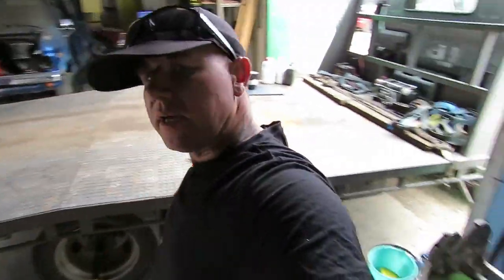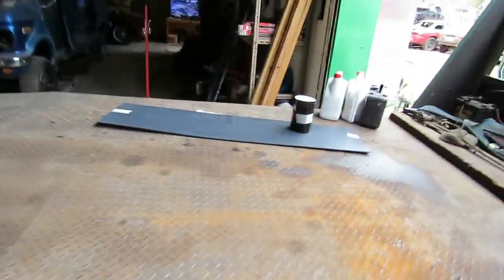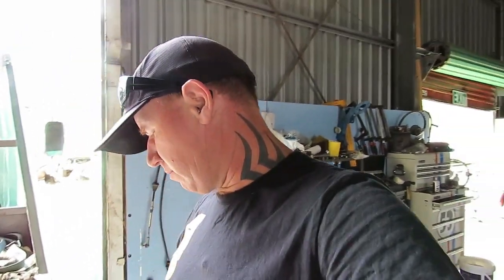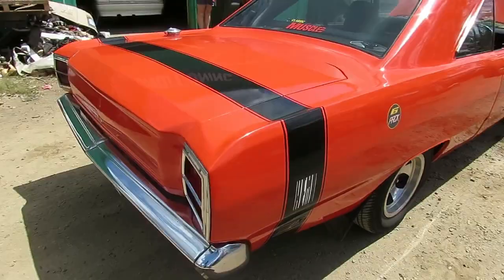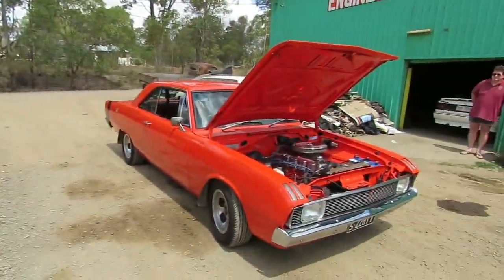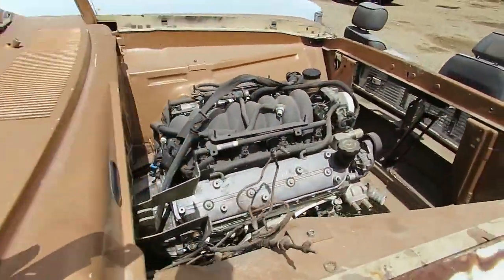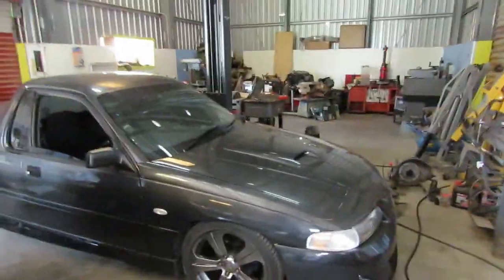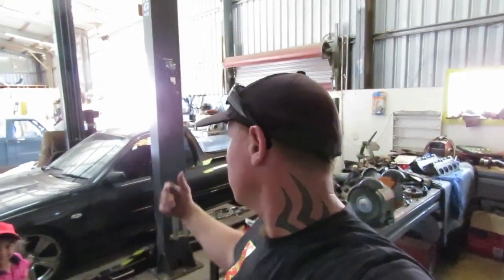kingatow crew //valiant vg mexicana and vg hardtop spot the difference..vnss ute update..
in this video the next from redman and the kingatow crew in nanango queensland Australia we see the kingatow beaver tail tow truck get some matinance done the diff center needs to be changed and after the new paint job the sign writing needs to be done so a fresh set of stickers made by j s signs are fitted up giving the truck a new look we also get to check out the vg mexicarna coupe and compare it yo a standard vg hardtop checking out the different the roof lines are as well as checking out the red vg hardtop that is for sale for 25k then we head back to the mexicarna to see the progress with the build red has fitted a ls1 and 4l60e we also talk about the mini tubs and the super clean engine bay and the plans for the hidden brake system and also get a quick look at the new vnss ute build for a quick update something for everyone in this one

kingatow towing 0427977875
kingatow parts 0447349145